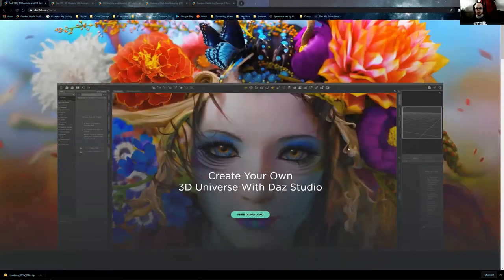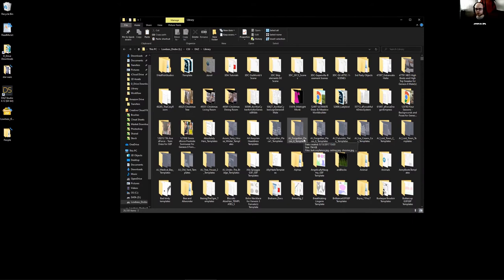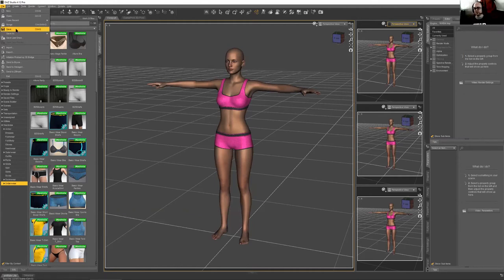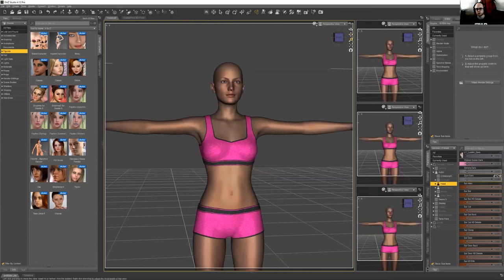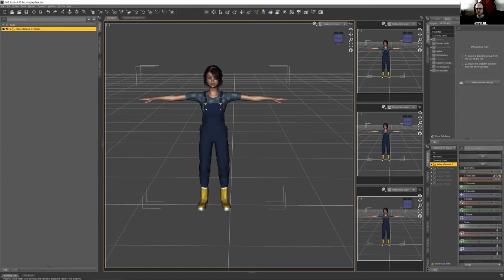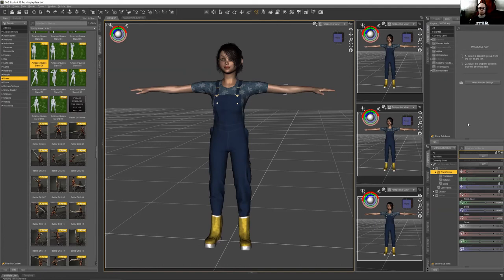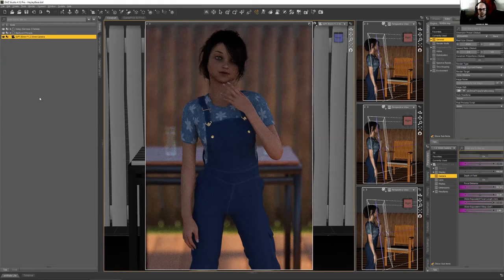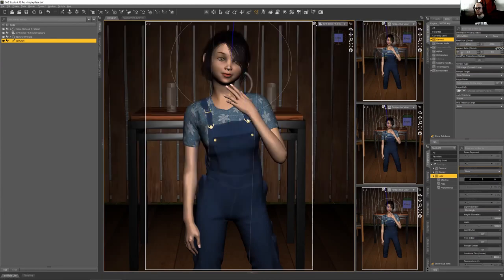The Amazing of 3D Art with Joshua Sommerfeldt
As a photographer and 3D artist, Joshua shares introduction to DAZ Studio and the depths of 3D artistry.

RESOURCES

ABOUT IEPPV

Having over 100 members, Inland Empire Professional Photographers and Videographers (IEPPV) provides an exciting environment for all experience levels to learn, grow and meet new people who share your passion.

ABOUT F64 LIVE

Our purpose at f64 Live is to help photographers of all skill levels—professionals, beginners, hobbyists, and everyone in-between—complete the learning process by curating environments to practice their knowledge alongside the industry’s top professionals.

Through live events, attendees receive hands-on instruction, learn new skills and techniques, and network with fellow photographers of all experience levels.

To learn more about f64 Live event dates, tickets, and guest instructors,